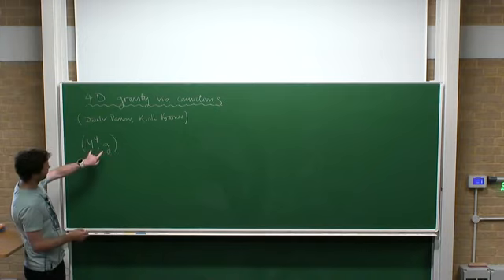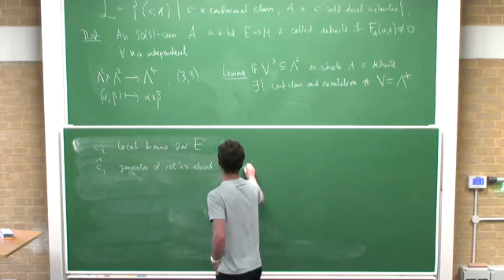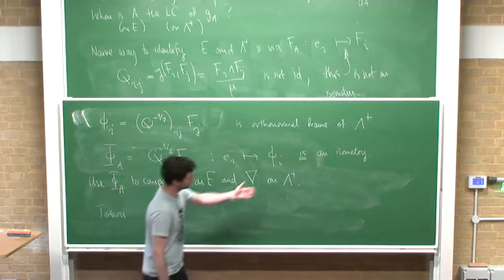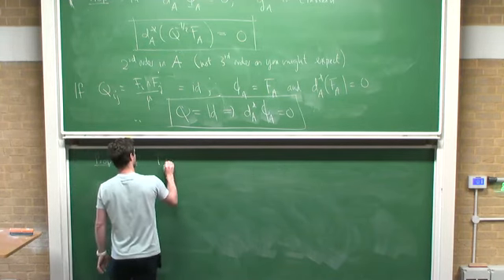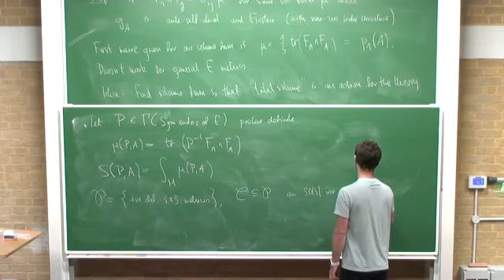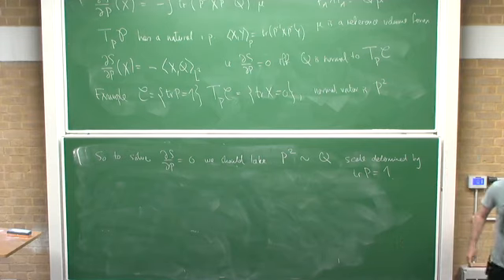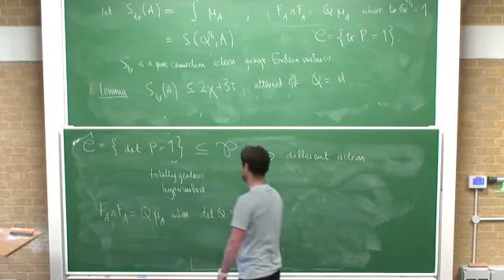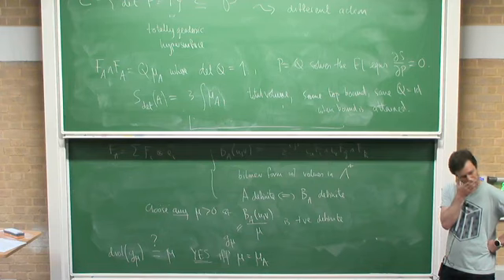Prof. Joel Fine | 4D gravity via connections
Speaker: Professor Joel Fine (Université Libre de Bruxelles)
Date: 21st Jun 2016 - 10:00 to 11:00
Venue: INI Seminar Room 2
Title: 4D gravity via connections
Event: (GTA) Gravity, twistors and amplitudes